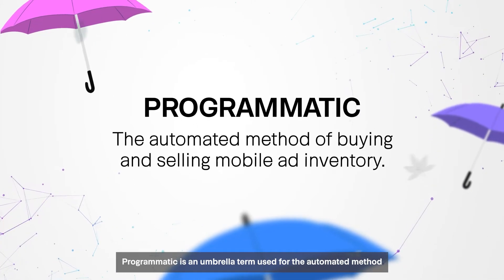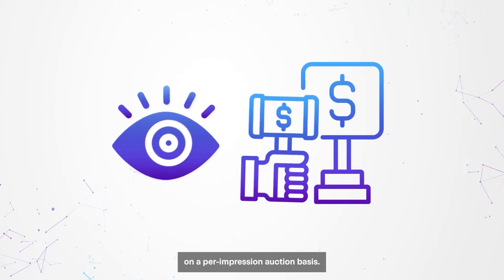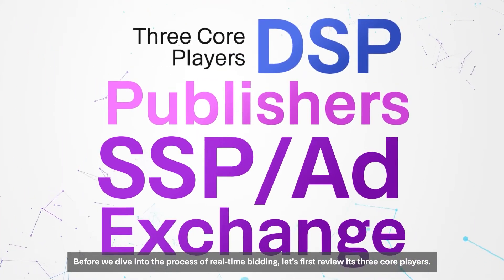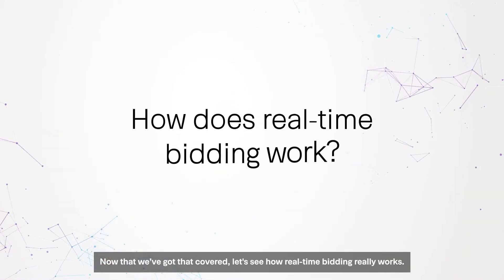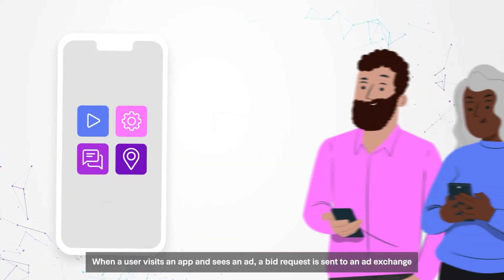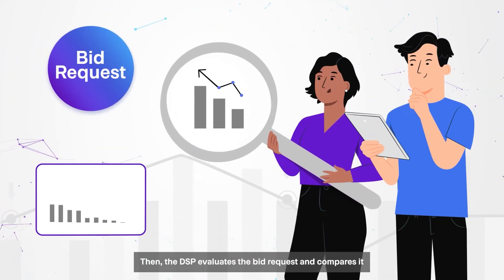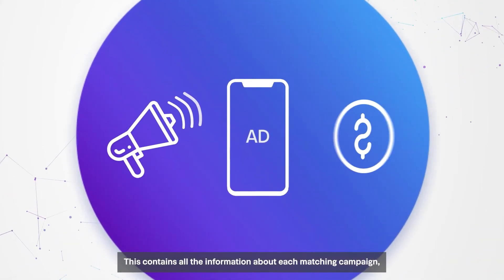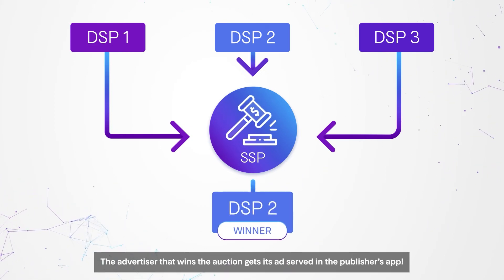How Does RTB Work?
Know more about the steps and processes involved in real-time bidding.